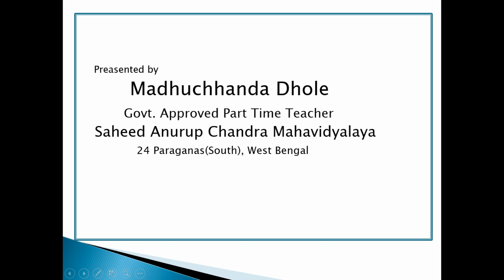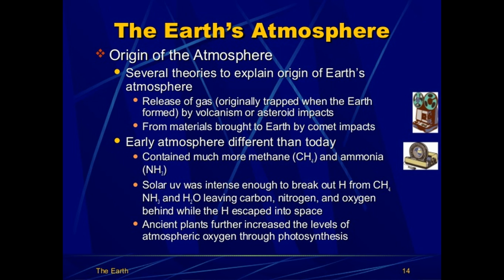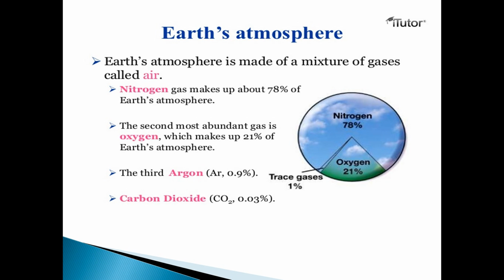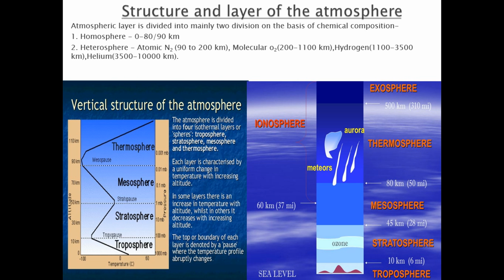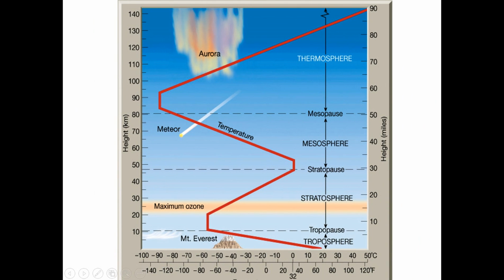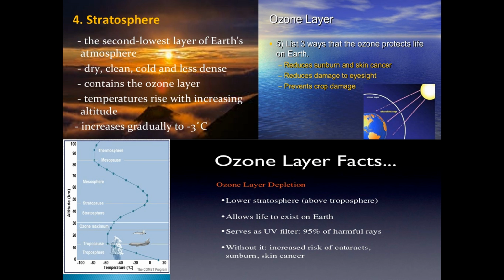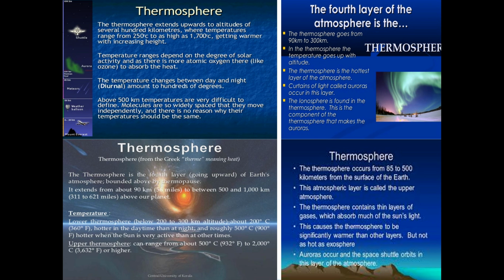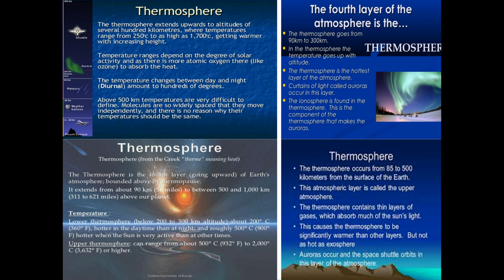E-content on the structure of the atmosphere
The layers and composition of the atmosphere, an important topic of basic climatology.